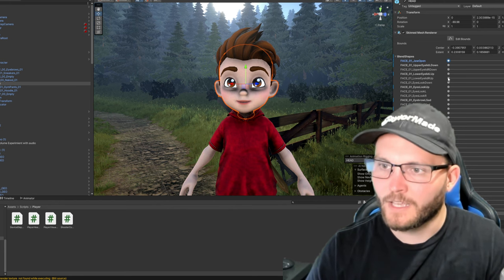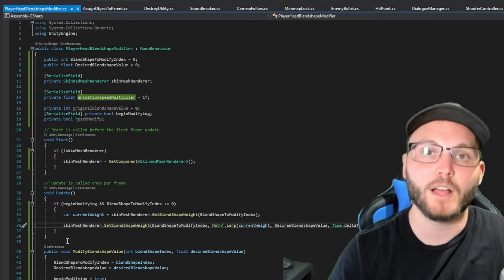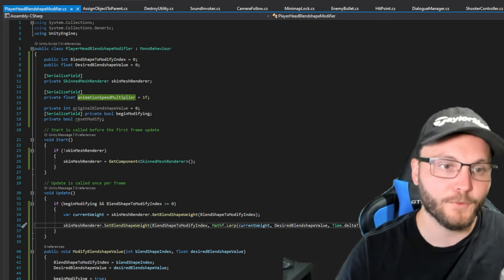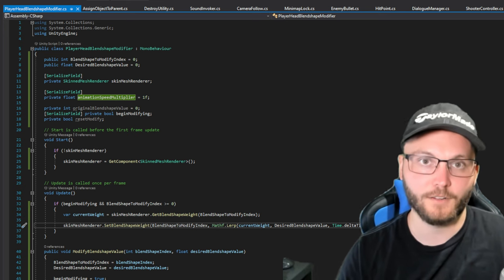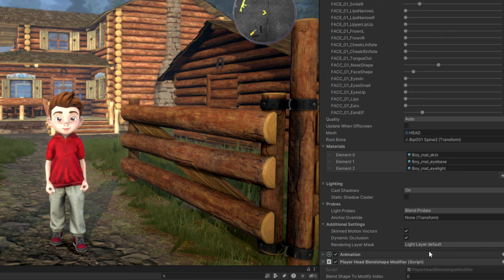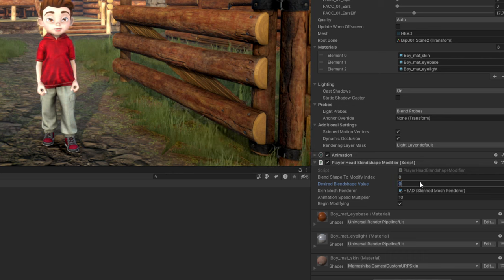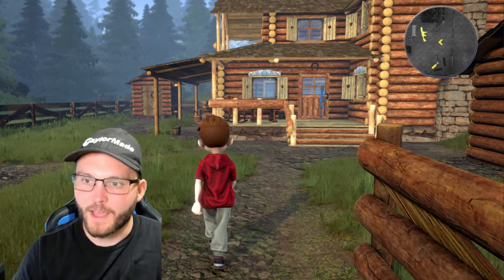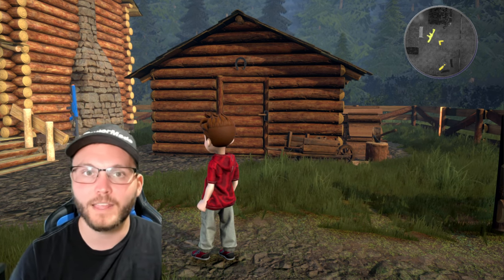We made BIG Visual Enhancements | gamedev devlog 4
Welcome to Spookville: Cabin Escape! This week's dev log we made two big visual enhacements that will help the player out.

We created a system to dynamically change blendshapes via code that can be invoked by other game objects. We also implemented a minimap, so the player can quickly identify interactables and other things close to them.

0:00 Intro
0:57 PlayerHeadBlendshapeModifer class
1:10 Arrays
2:27 SkinnedMeshRenderer
3:19 Demo of Functionality
5:05 Minimap!!!
6:16 HELP WANTED

Calling all GAMEDEVELOPER (s) Help needed! As we continue making great progress on Spookville: Cabin Escape we have decided to find some help from YOU!

Being a solo game developer is hard, and to make the game, market the game, etc is difficult work, so I want to find 1 or 2 people to help in any way they can help: level design, 3d modeling, social media manager (including Discord mod, link below), etc.

If you want to get in the game industry and contribute to our project, please let me know.